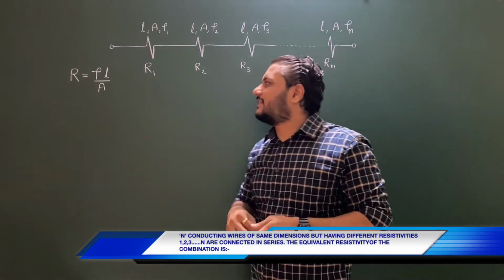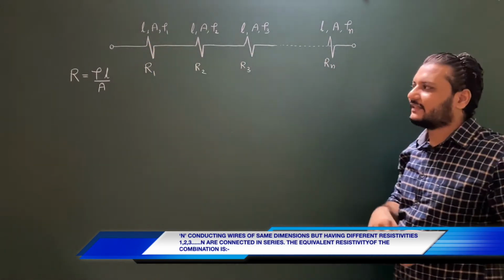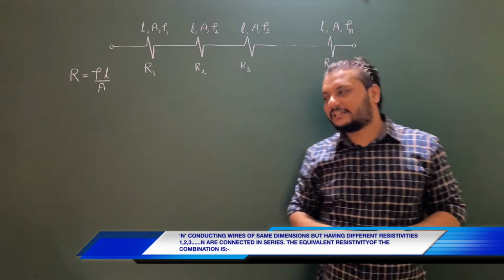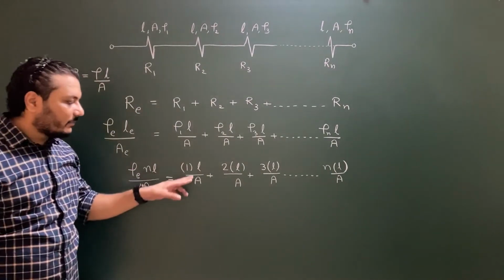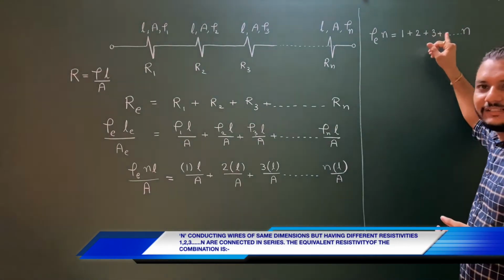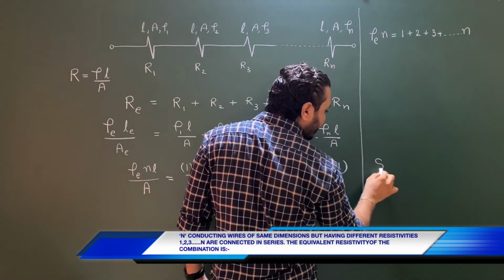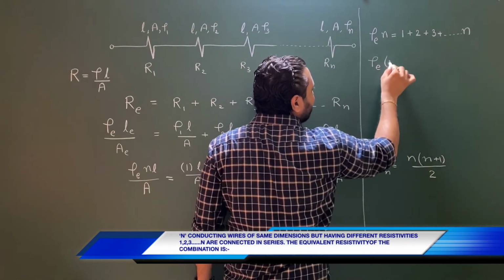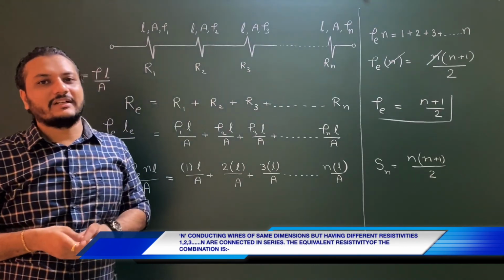CURRENT ELECTRICITY // 15 // 'n' conducting wires of same dimensions but having different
'n' conducting wires of same dimensions but having different resistivities 1,2,3. n are connected in series. The equivalent resistivity of the combination is :-